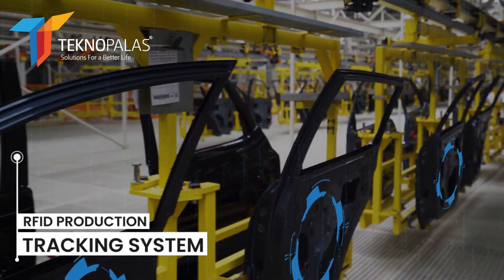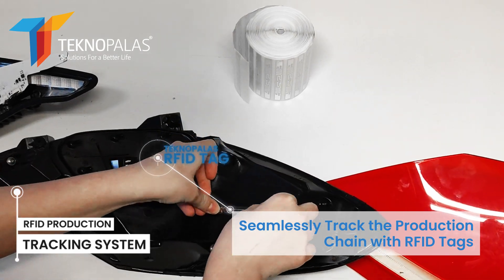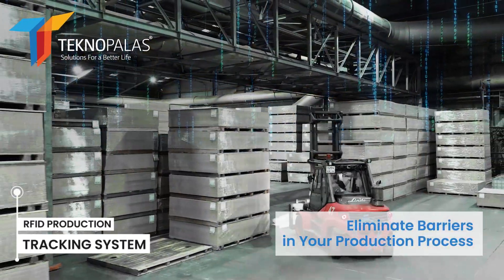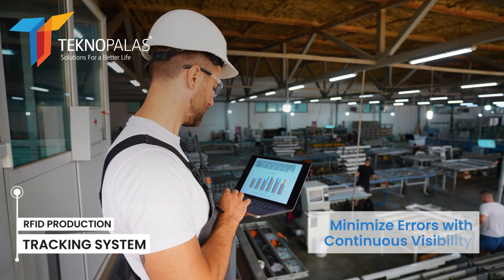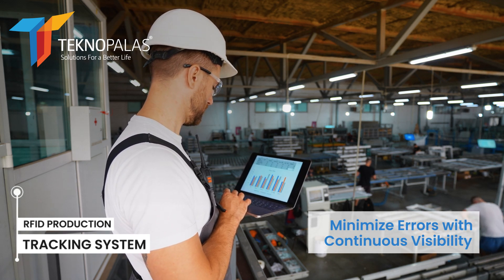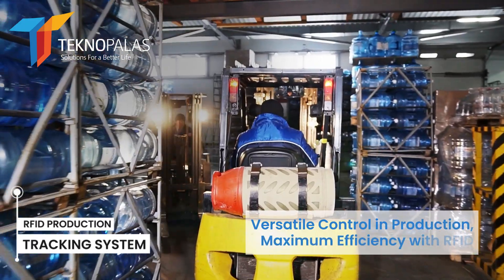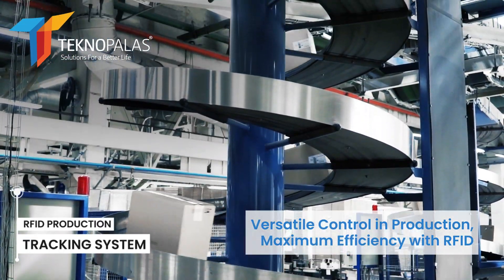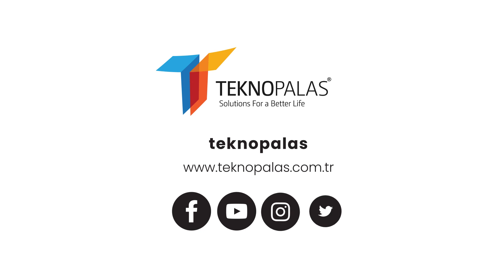What is RFID Production Tracking System?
RFID is a technology that can read and record the identity information of objects wirelessly. Thanks to the RFID production tracking system, you can follow the entire production phase. During the production process, you can track and manage the movement of objects (products, components, materials, etc.) using this technology.